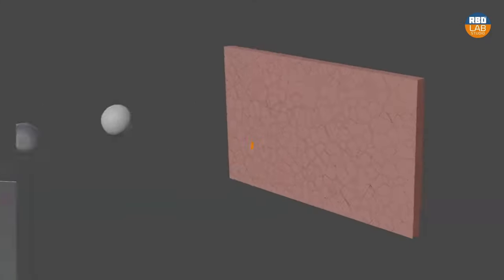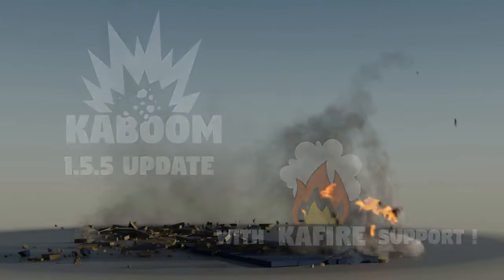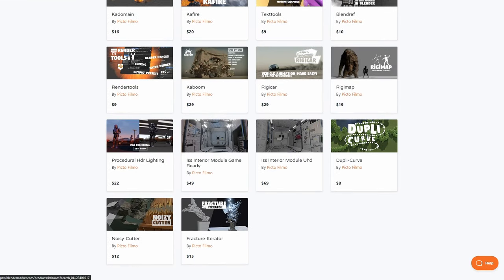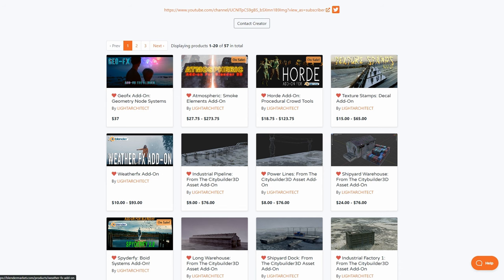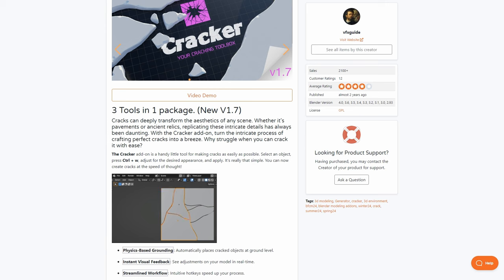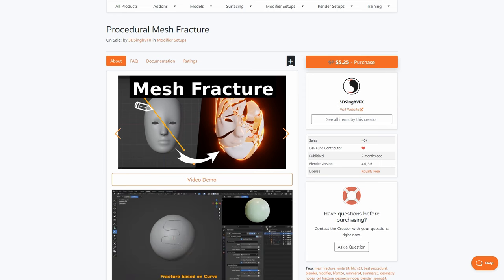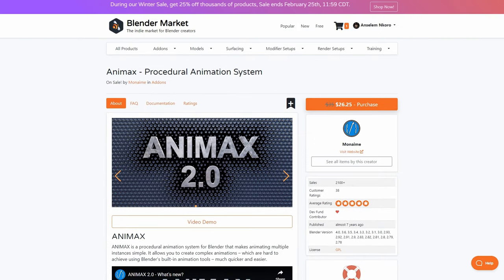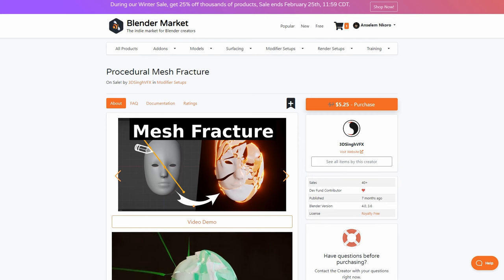Best DAMAGE Tools For Blender! - [Quick Look]